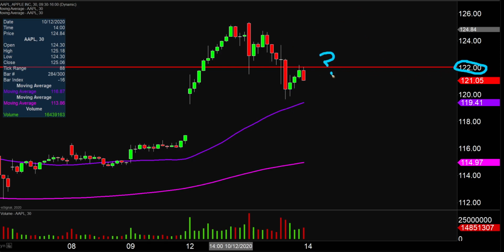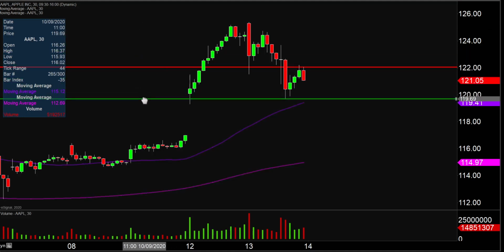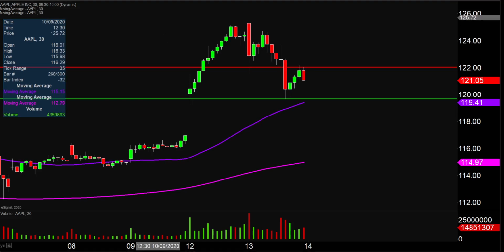Apple Inc. - AAPL Stock Chart Technical Analysis for 10-13-2020